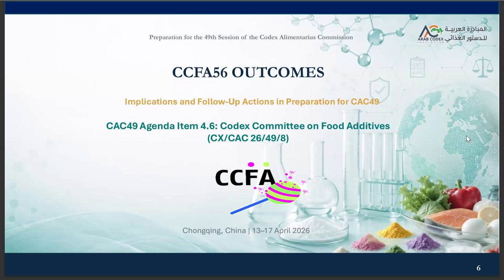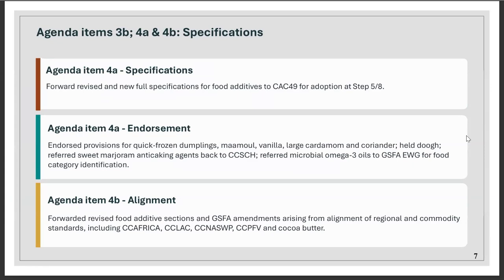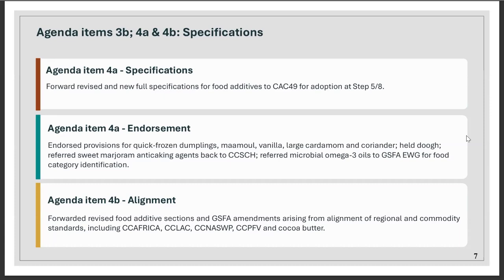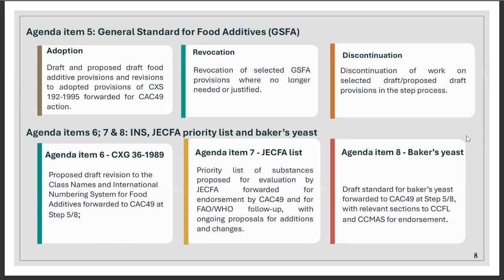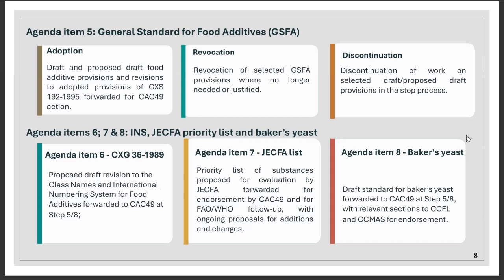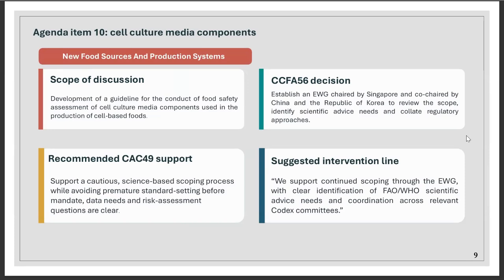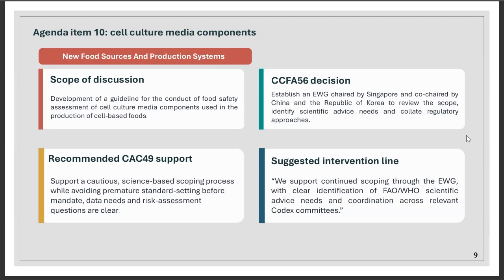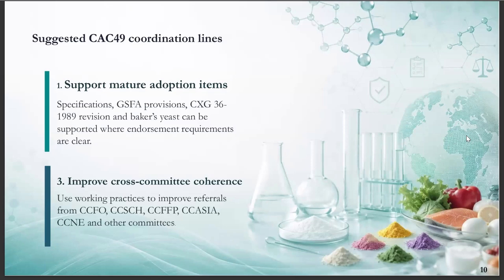Key Outcomes of the Codex Committee on Food Additives (CCFA)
Presented by: The Near East Regional Coordinator Team